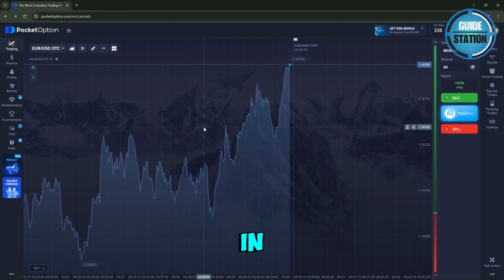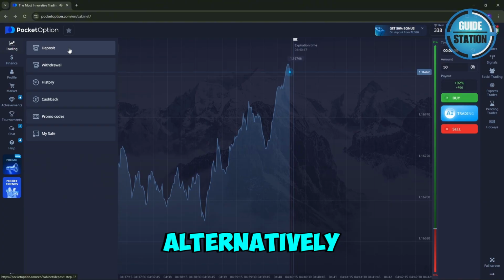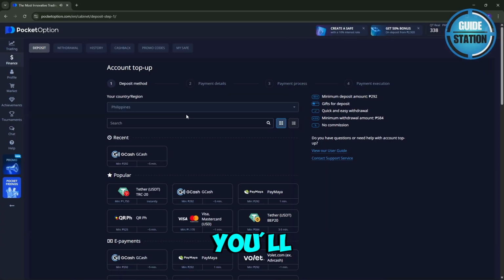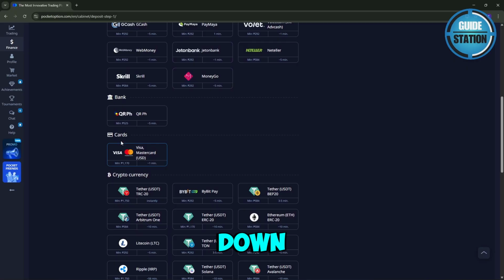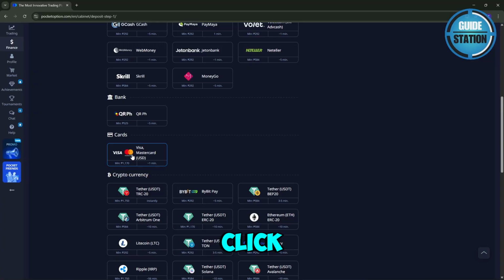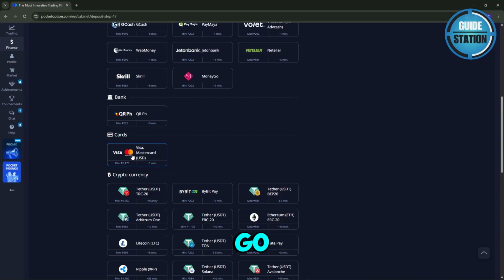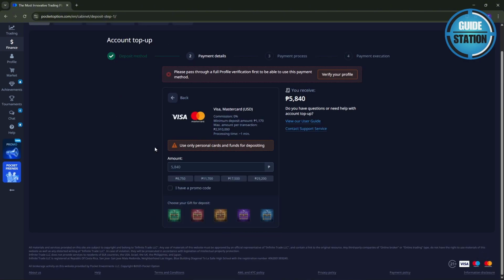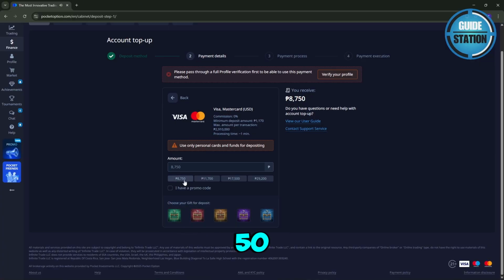How To Deposit Money On Pocket Option With a Visa Card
How do I deposit money on Pocket Option using a Visa card? In this video tutorial, I’ll show you how to fund your Pocket Option account safely with your Visa card. Enjoy!